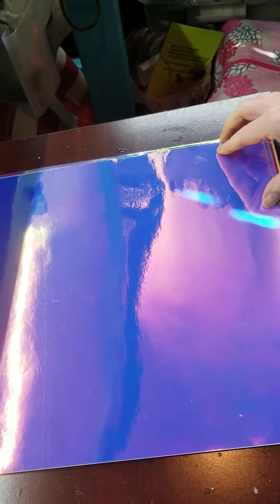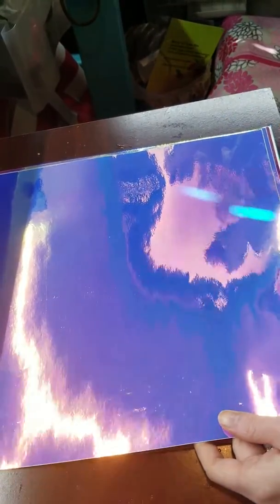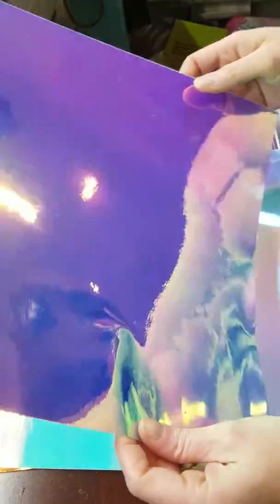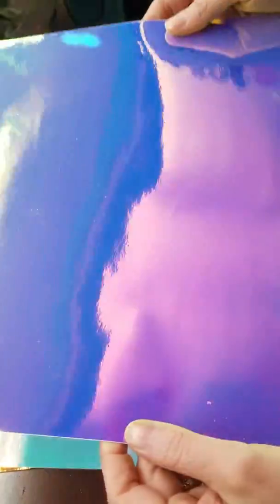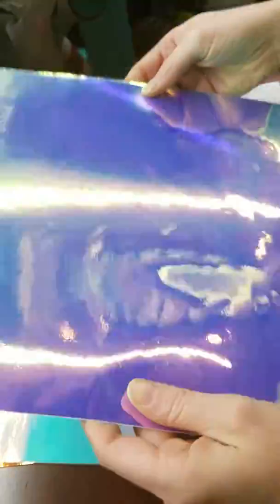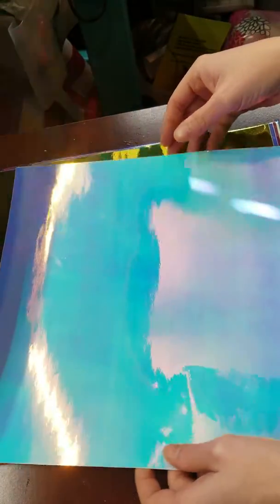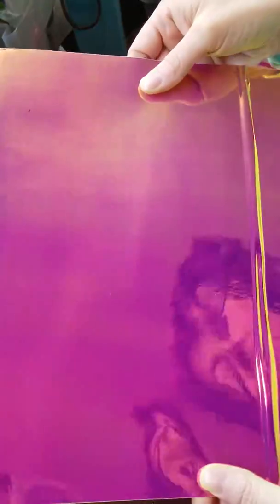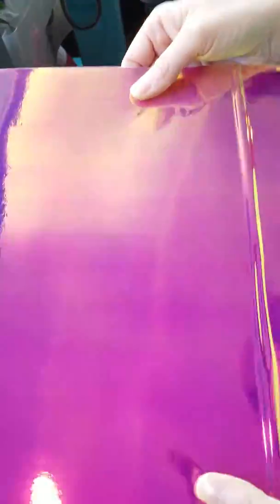Holographic Vinyl Colors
A quick video showing how the vinyl colors shift and change in the light